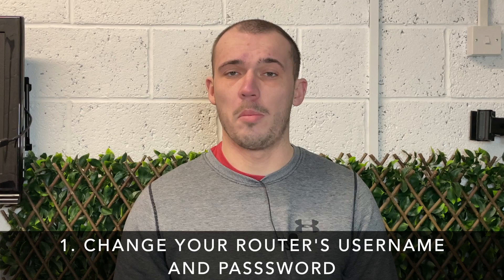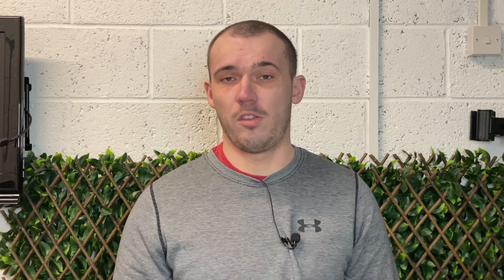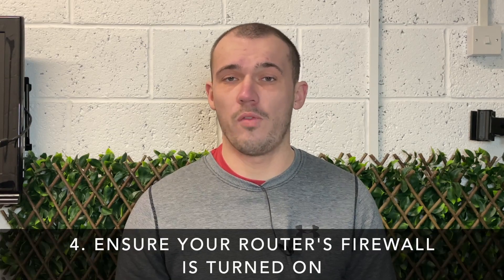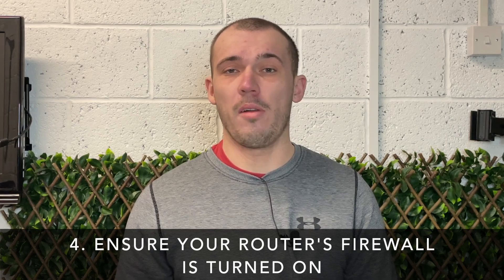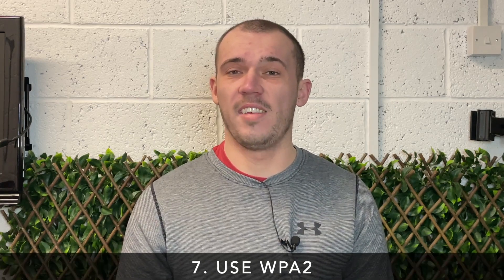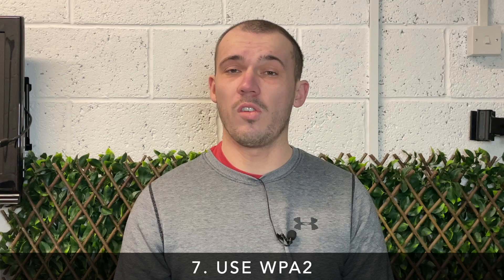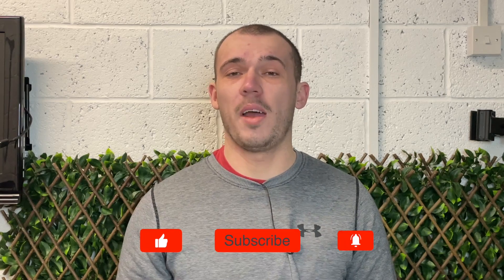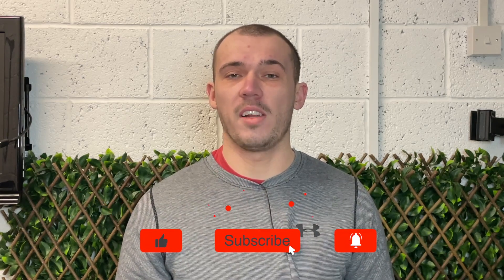13 Easy Ways to Improve Home Network Security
Home network security is important. Here are 13 easy ways you can improve yours, including changing your SSID, setting up a guest network, and using MAC address filtering.

Contents of this video:
0:00 - Introduction
0:33 - Change your router's username and password
1:04 - Change your SSID
1:45 - Turn off WPS
2:11 - Ensure your router's firewall is turned on
2:39 - Stop broadcasting your SSID
3:18 - Change your network password
3:43 - Use WPA2
4:10 - Update your router's firmware
4:32 - Use a different DNS
5:08 - Use MAC address filtering
5:37 - Schedule your Wi-Fi
6:07 - Disable remote management and other unwanted features
6:31 - Use a guest network
7:30 - Wrap up